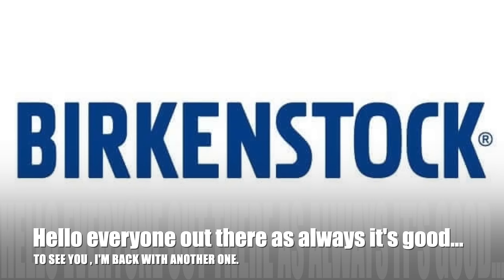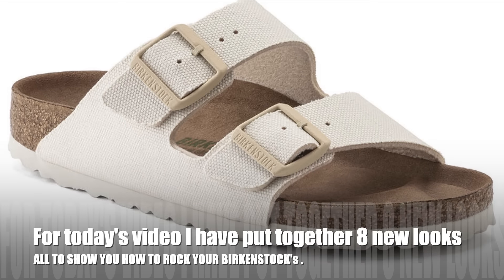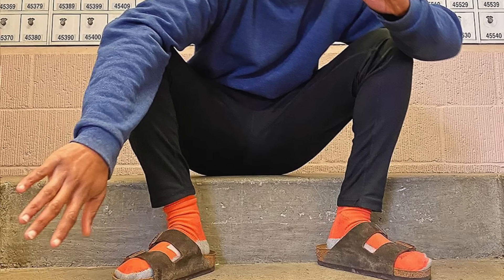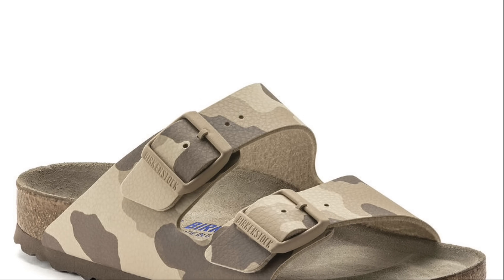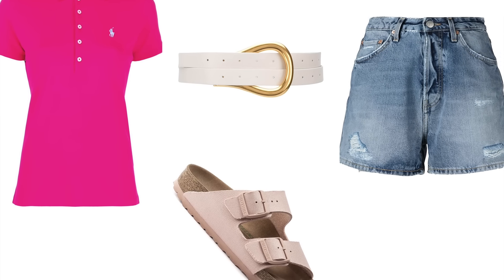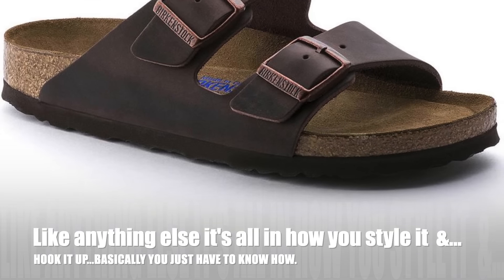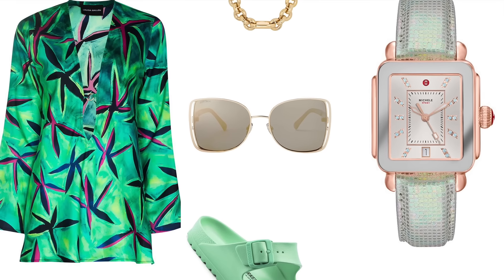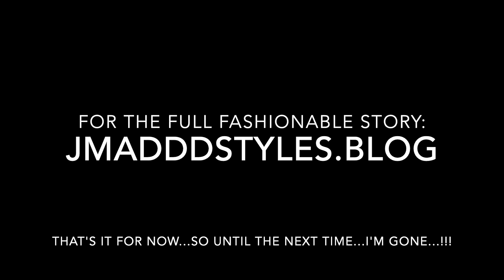How to Rock Your BIRKENSTOCK’s : Pt.3 .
Hello everyone out there , as always it’s good to see you , I’m back with another one. This time I’m hitting you with the third installment in my How to
Rock Your BIRKENSTOCK’s series . Showing you how to style and wear this classic sandal , for just about any occasion.